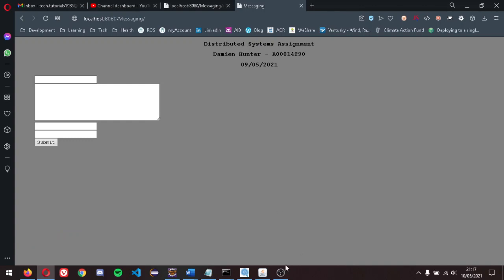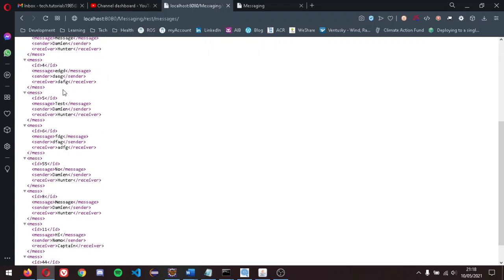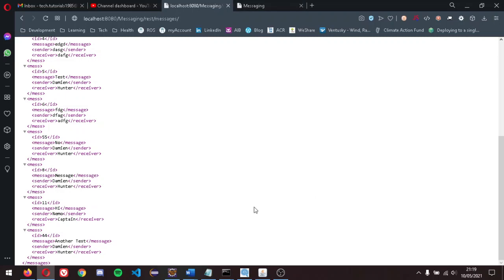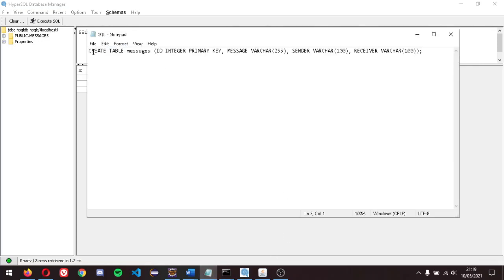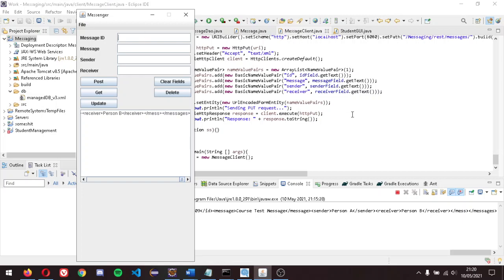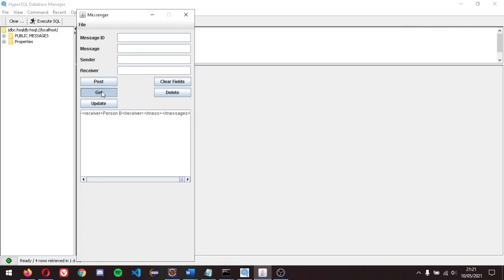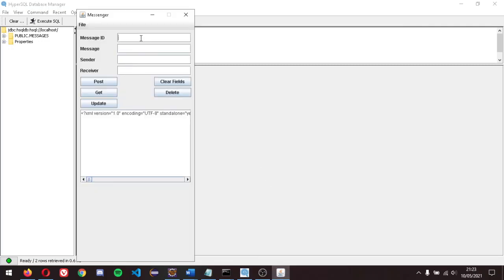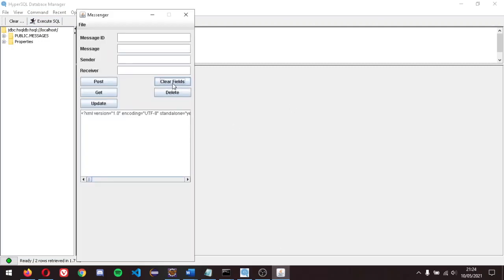Java Restful API with Jersey and HSQLDB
This is a simple demonstration of my college assignment. Yes I know, it's now great, but I will be going into much more detail for a tutorial to come later on.

If you'd like to follow my other adventures, providing resources and tutorials, then check out my